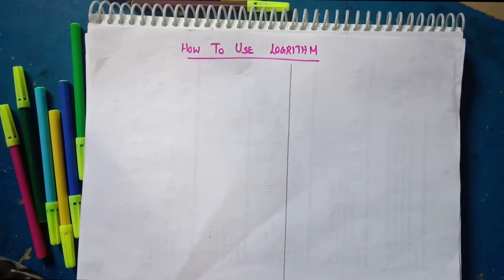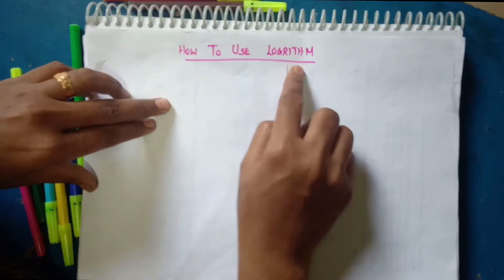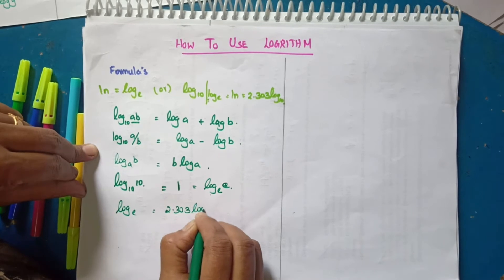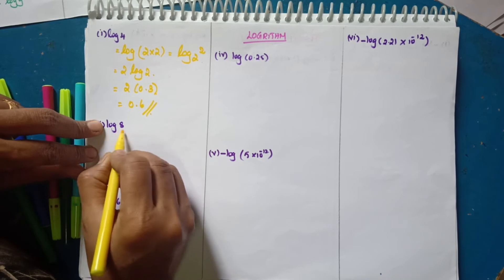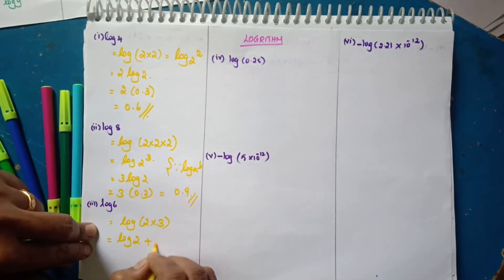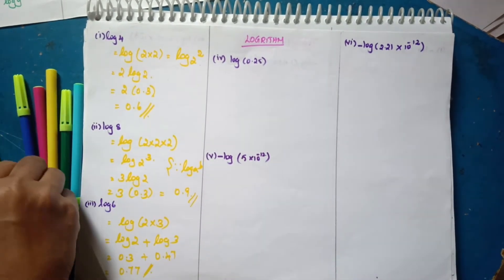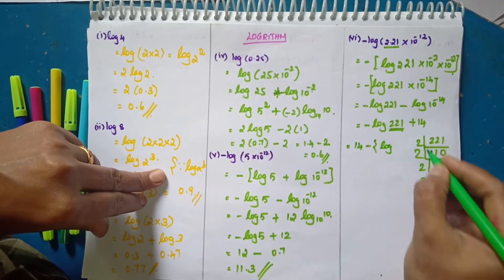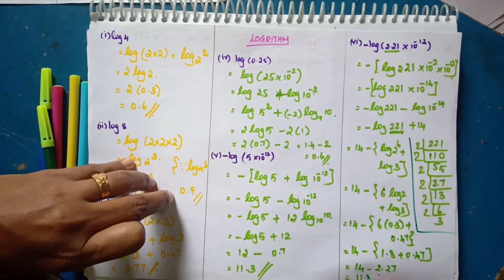Simple tricks for doing log calculations "WITHOUT LOG TABLE"......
Unlock the secrets to solving logarithm problems WITHOUT using log tables! 🧮✨

In this session, you’ll discover easy tricks and powerful shortcuts to handle logarithm calculations confidently—perfect for Class 11 & 12 students, NEET/JEE aspirants, and anyone looking to boost their math skills. With clear explanations in Tamil, you’ll learn to solve tricky log questions step-by-step, avoid common mistakes, and save precious exam time.

What’s inside this video:

Simple log calculation methods (no log tables needed!)
Key properties of logarithms explained
Stepwise solutions for exam-style questions
Time-saving hacks for competitive exams
Who should watch:

School & college students (Class 11/12)
NEET, JEE, and board exam candidates
Anyone struggling with logarithms or looking for a quick revision
Explore more helpful tutorials:

📚 Video Chapters
Timestamp Chapter Title
00:00 Introduction – Logarithms Made Simple
01:30 Review: Basic Logarithm Properties
03:00 Trick 1: Quick Log Calculations
05:30 Trick 2: Solving Complex Log Problems
08:00 Step-by-Step Example Problems
11:00 Common Mistakes to Avoid
13:30 Rapid Revision & Exam Tips
14:30 Conclusion & Further Practice